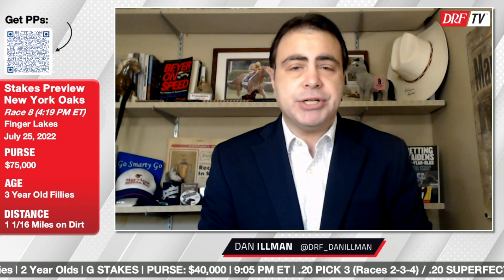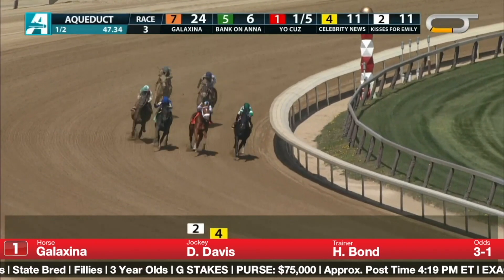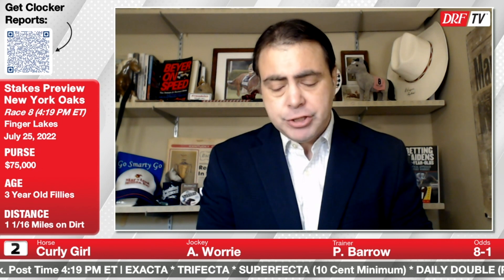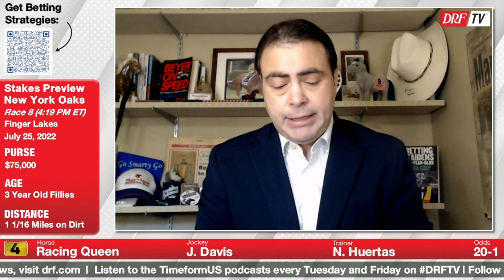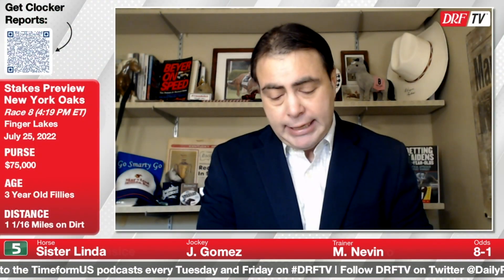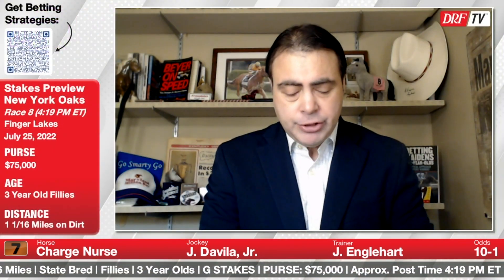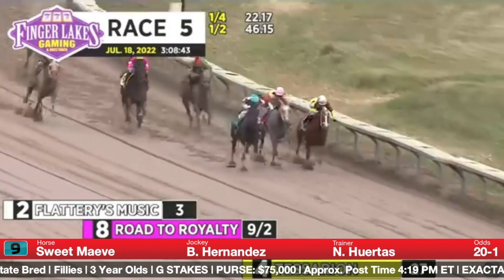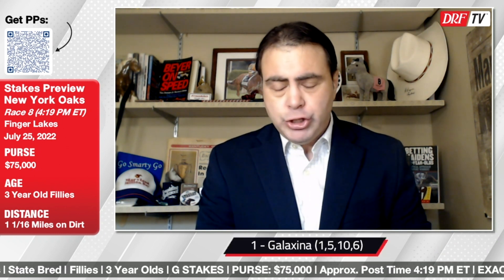New York Oaks Preview 2022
Here is Dan Illman with the preview of the New York Oaks from Finger Lakes.

Join DRF Bets and get $200 Deposit Match & Free Formulator!